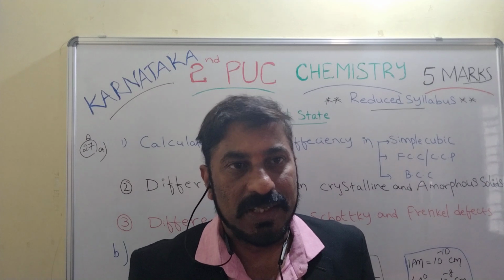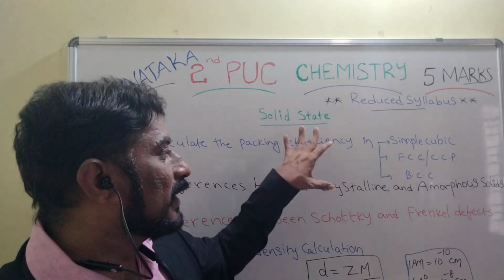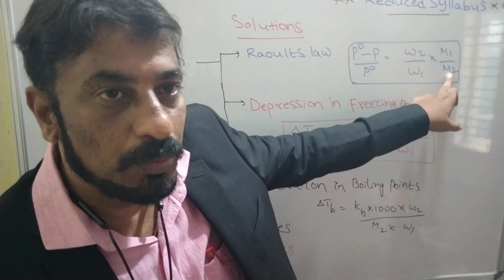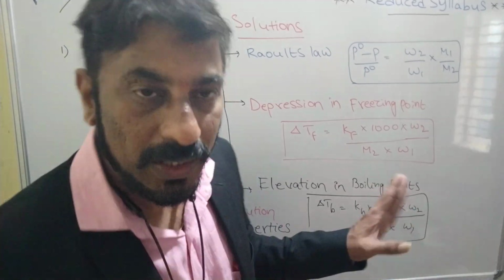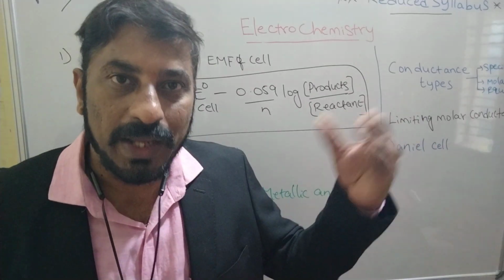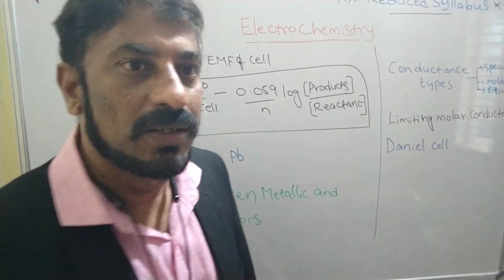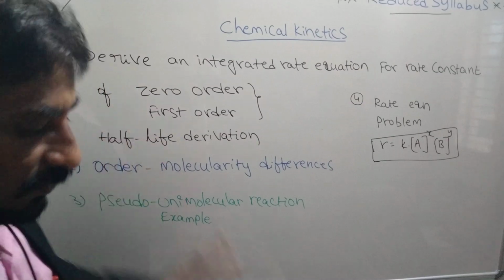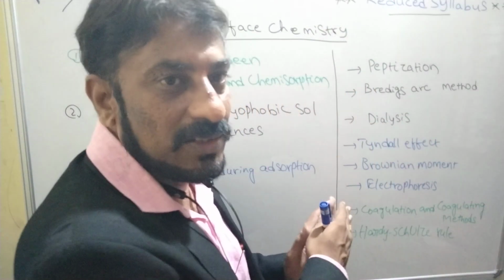Karnataka 2 puc 5 marks most important questions-- Physical chemistry